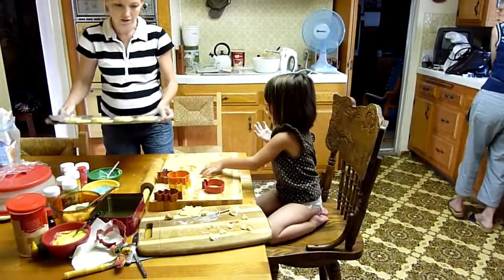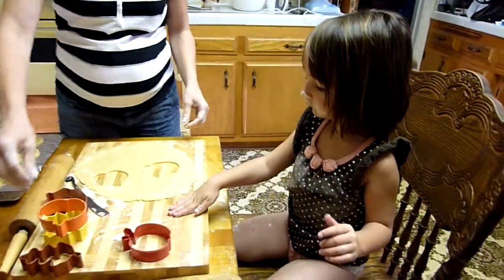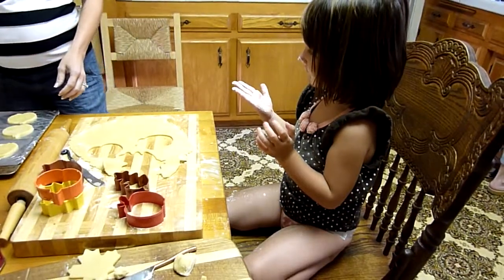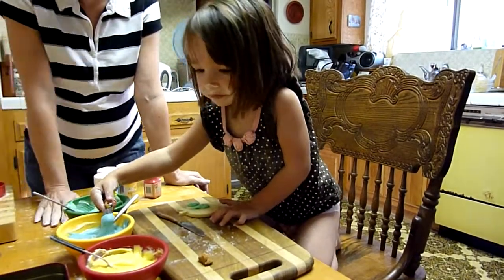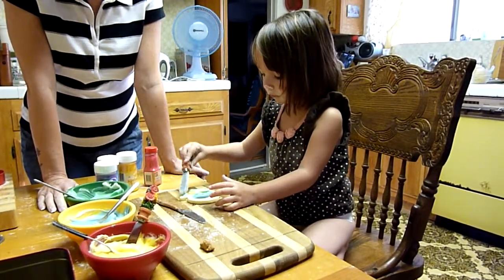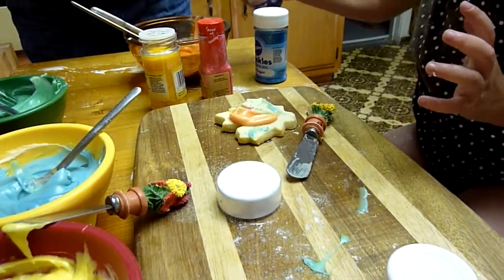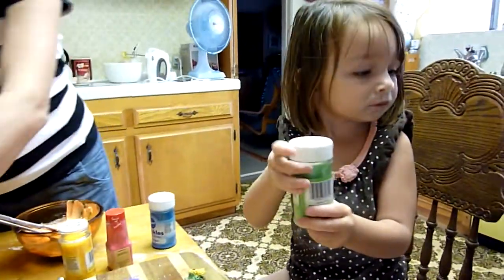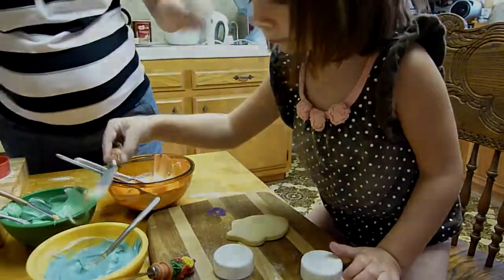Sugar Cookies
Making Cookies with Violet